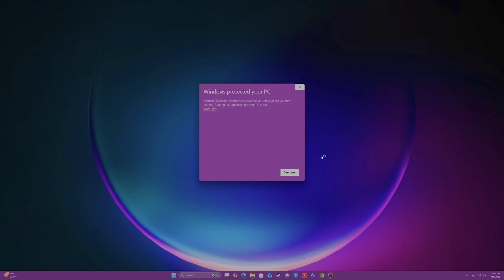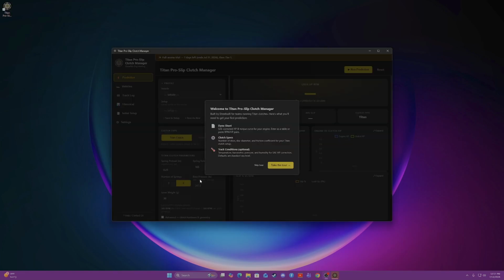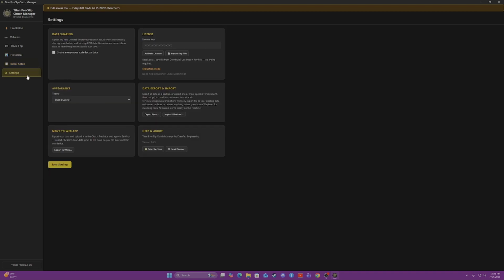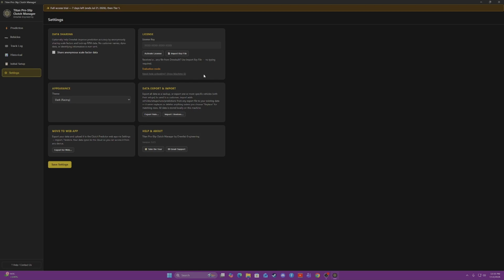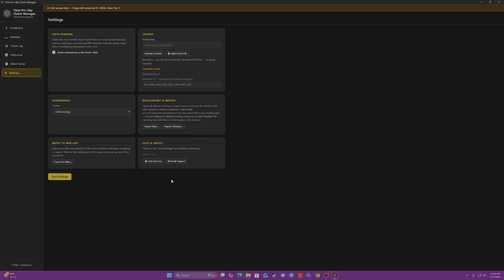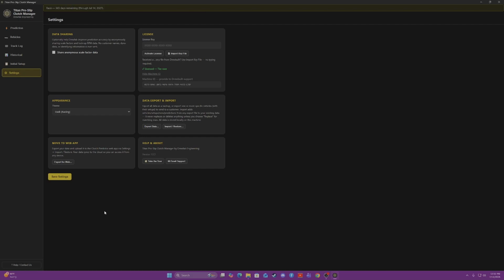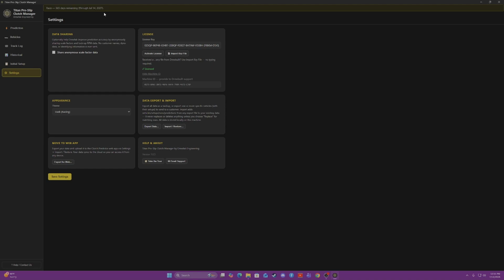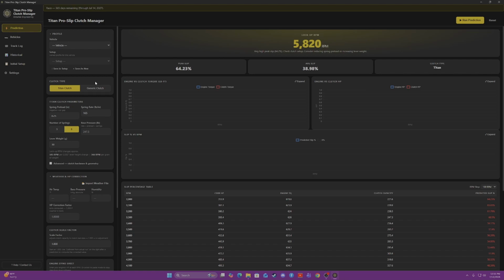Installation Guide Titan Pro Slip Clutch Manager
A step by step guide on how to install Titan Pro-Slip Management Software